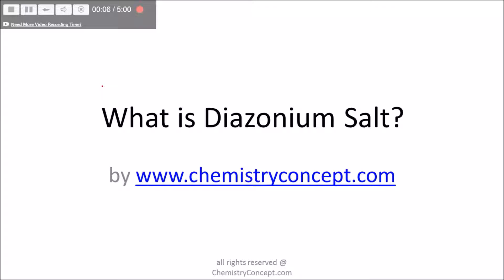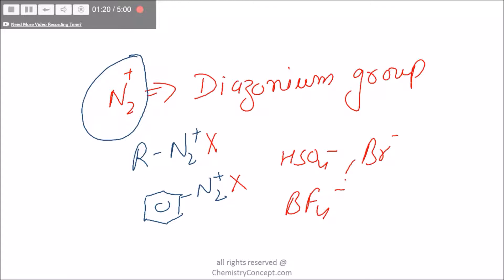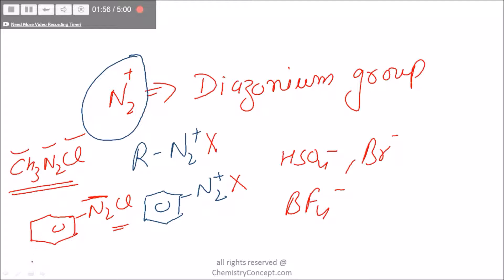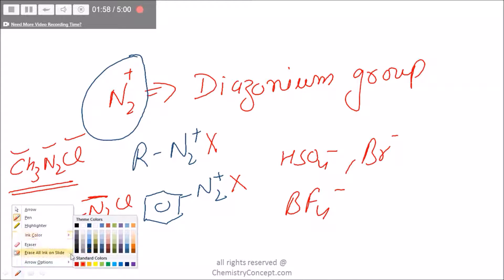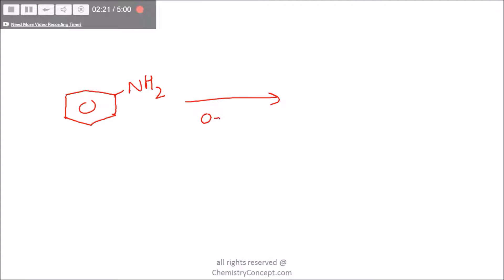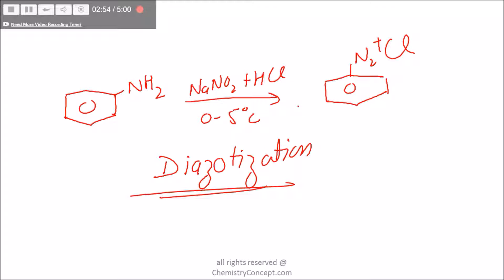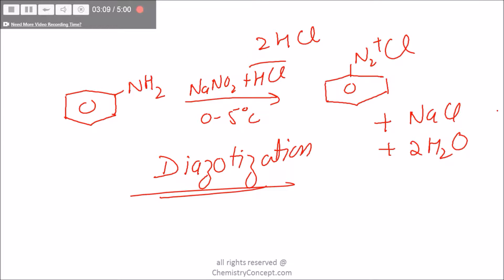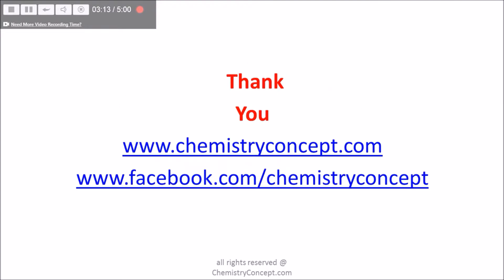Diazonium salt and Diazotization | IIT JEE, NEET, AIIMS & Board exams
What is Diazonium salt ? What is Diazotozation?  Free tutorial by chemistry concept with the help of solved example for iit jee, neet, aiims and school exams. For detailed study material you can refer